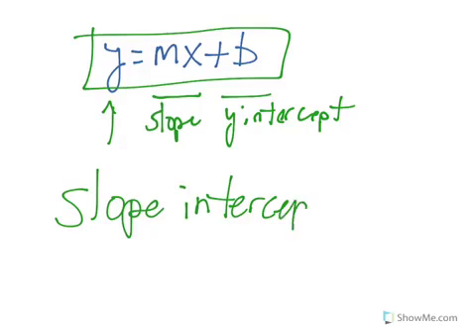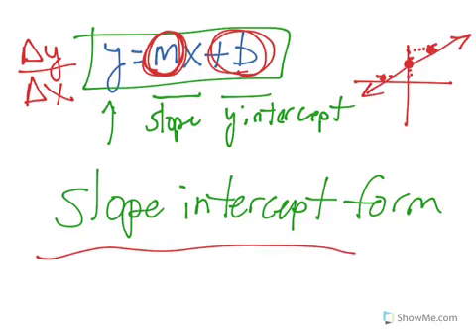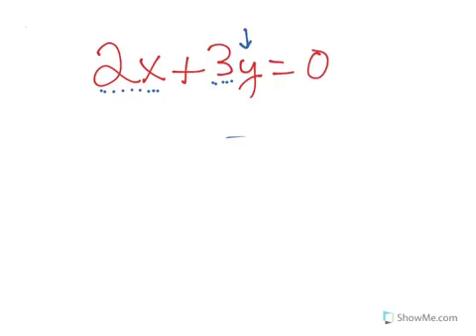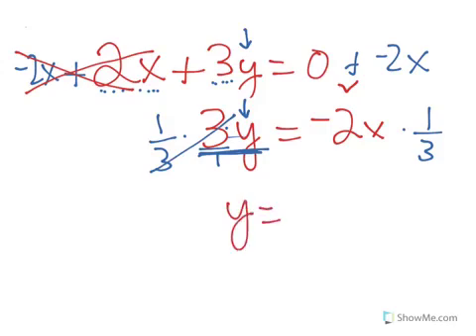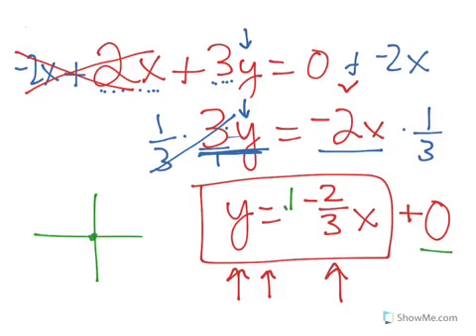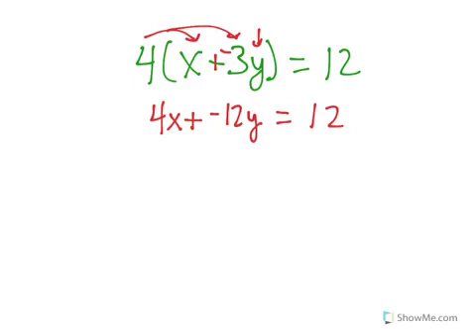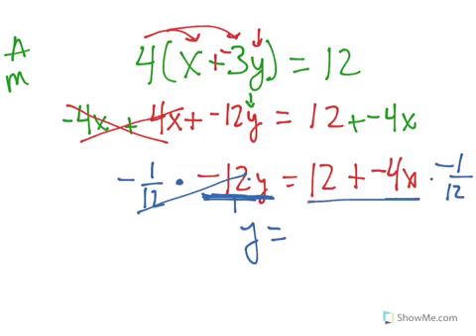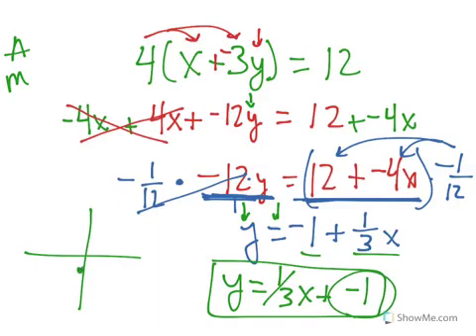Linear Equations: Solve for Y